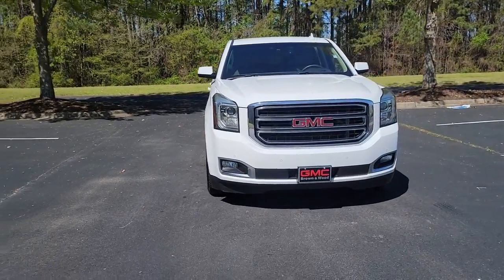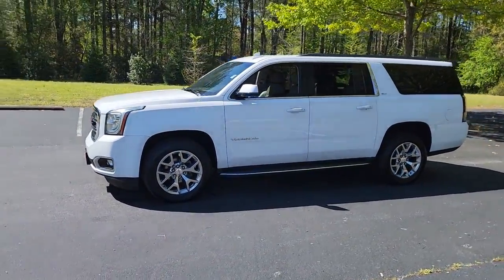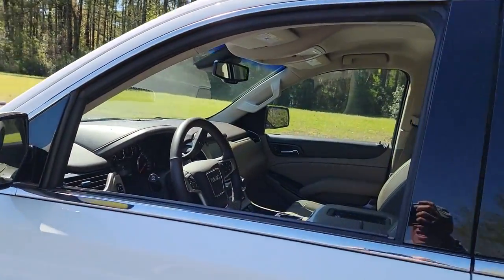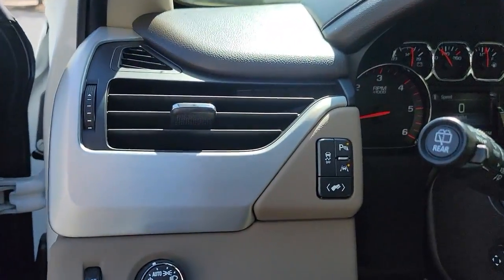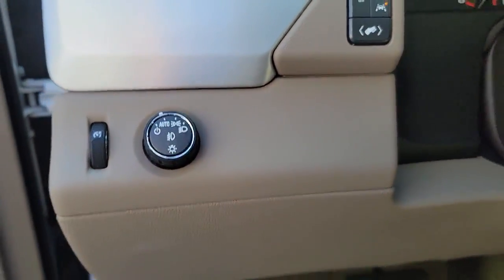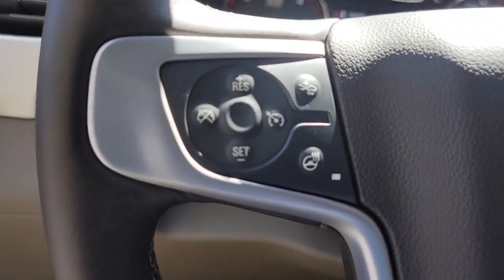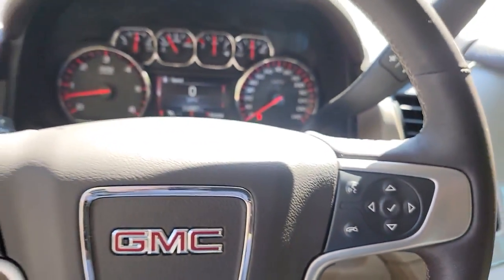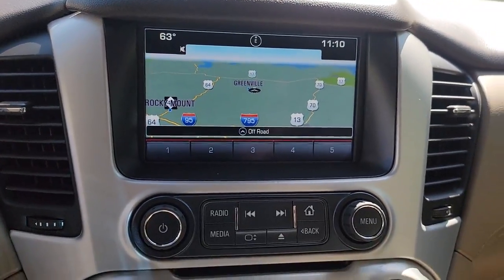2016 GMC Yukon XL New Bern NC, Jacksonville NC, Wilson NC, Greenville NC, Goldsboro 22170A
Summit White Used 2016 GMC Yukon XL available in Greenville, North Carolina at Brown and Wood Cadillac GMC Mazda. Servicing the New Bern, Jacksonville, Wilson, Greenville, Goldsboro, NC area.
2016 GMC Yukon XL SLT - Stock#: 22170A - VIN#: 1GKS1GKCXGR400907

329 SW Greenville Blvd.